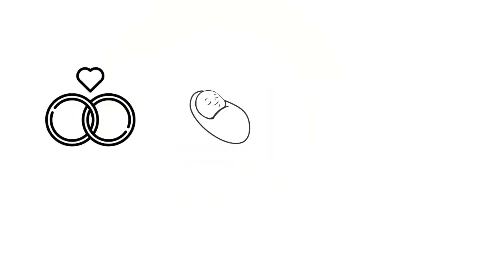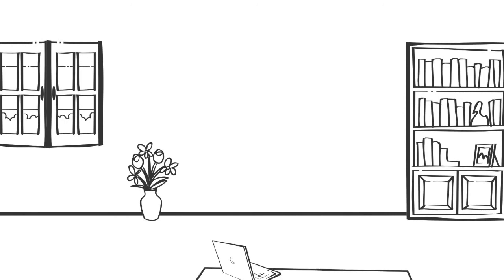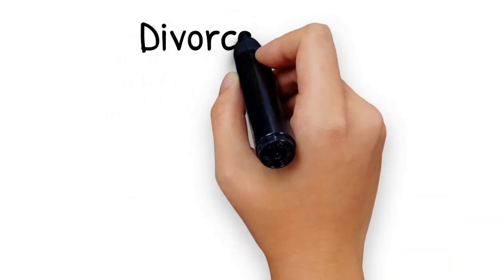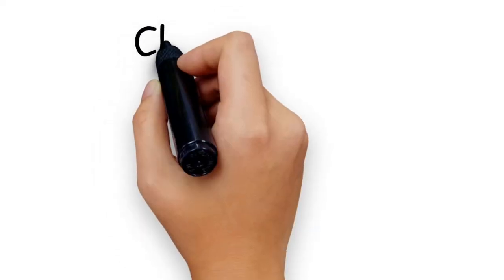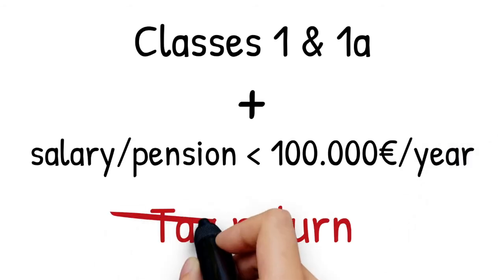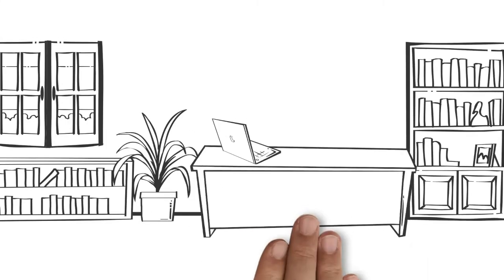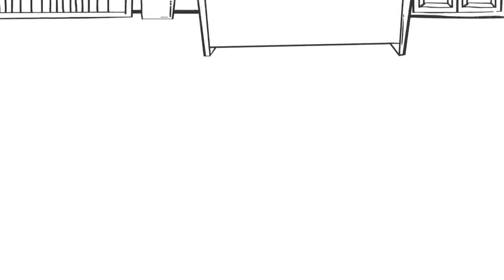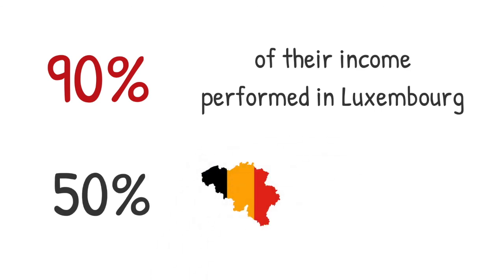The tax system in Luxembourg : private individuals